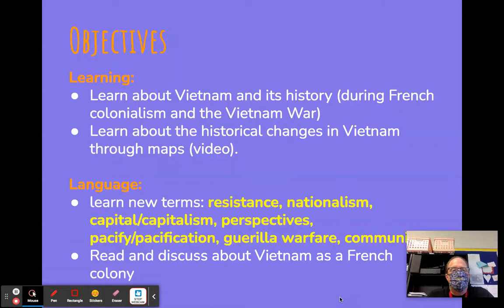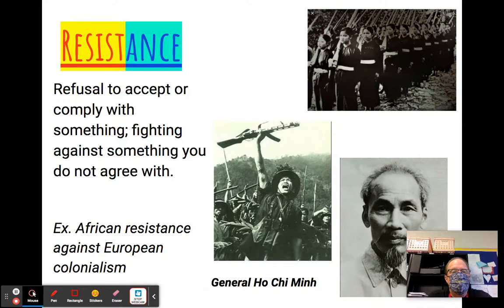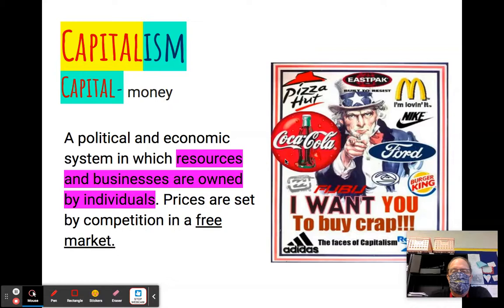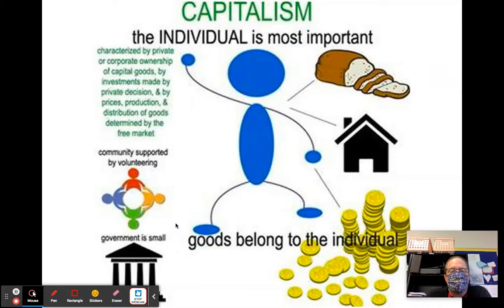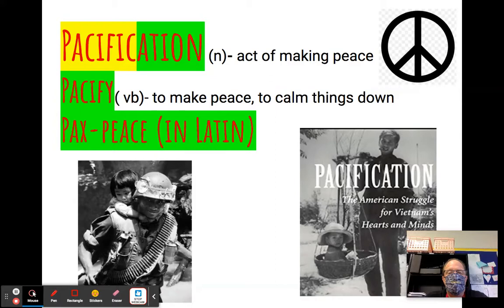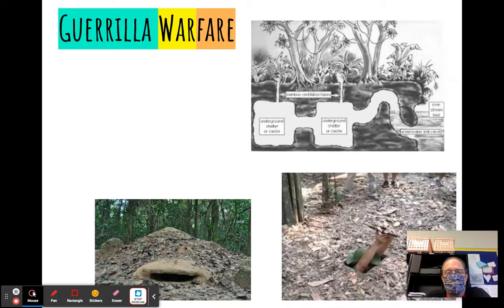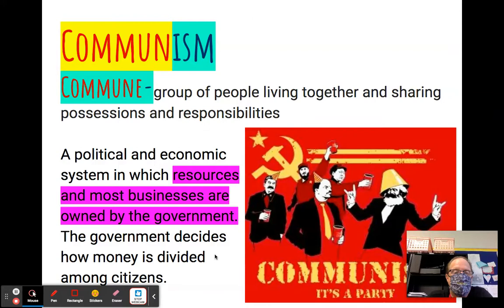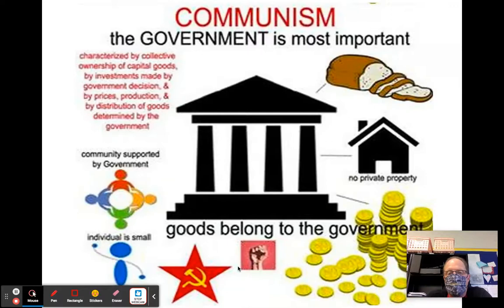Vietnam War Vocabulary Lecture From Mr. Miller